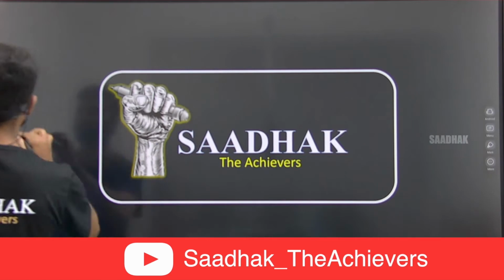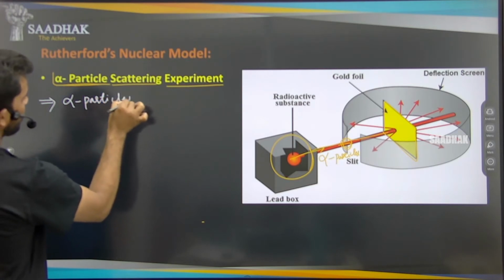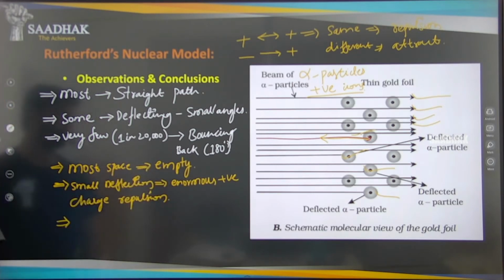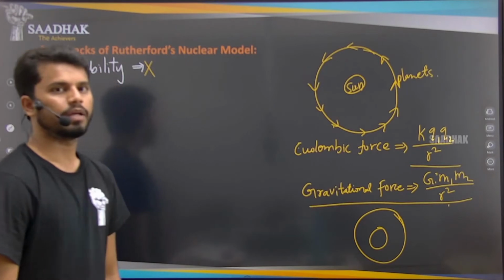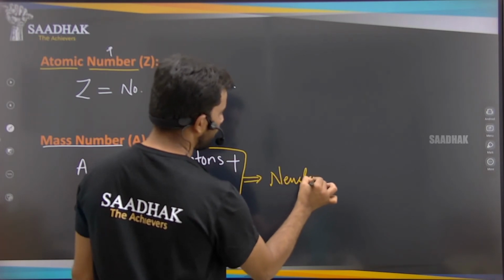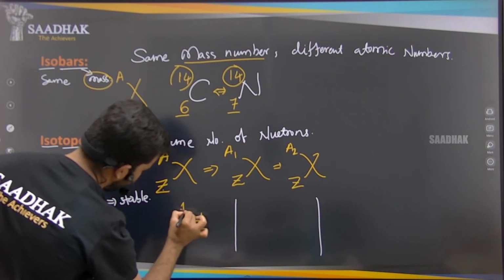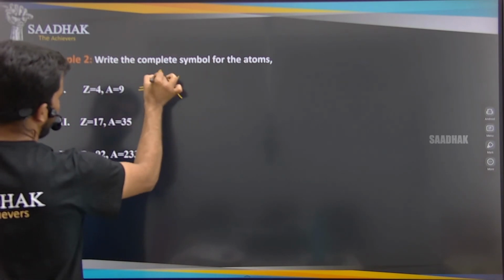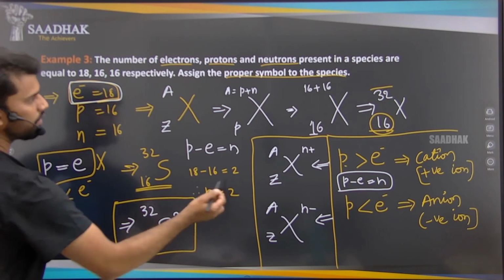🔥EAMCET/EAPCET-2022🔥CHEMISTRY_ATOMIC STRUCTURE_Lecture02✍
Hello Everyone !

This channel provides you the free content for intermediate competitive exams.
We provide Quality education, our mission is to educate each and every student.
We promise you to deliver the best subject, guide you and be with you in your
preparation for any competitive exam.

Reach us ;